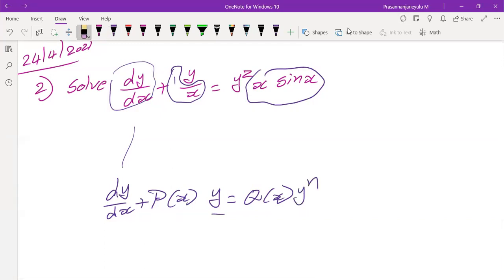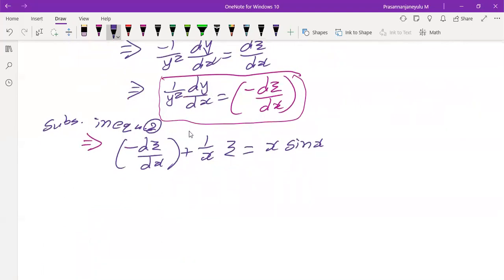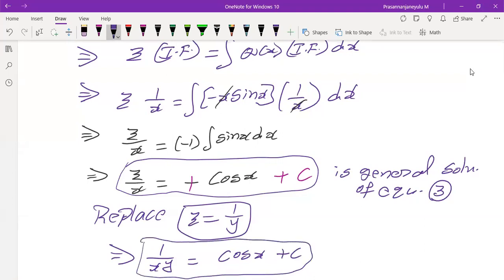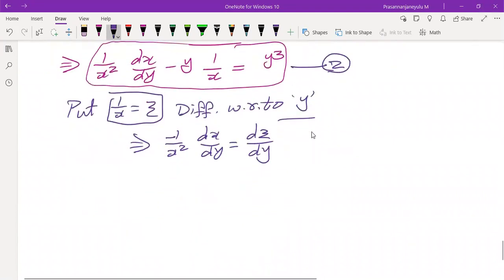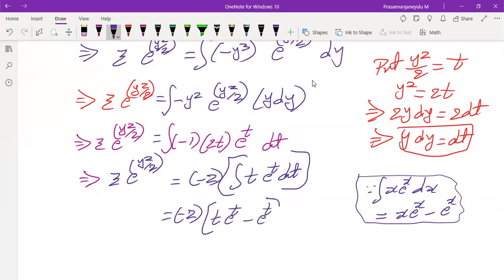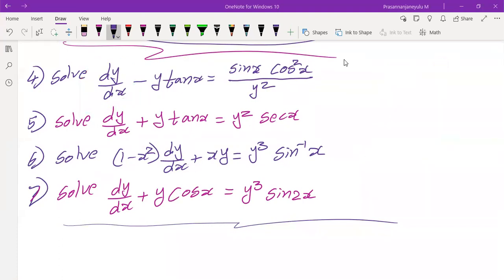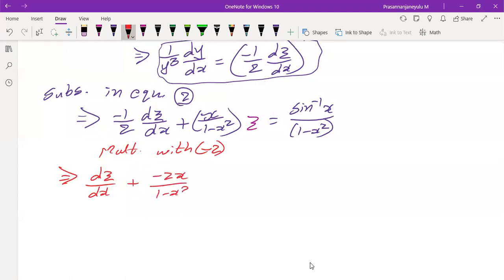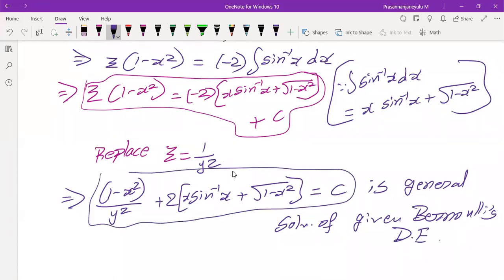DE14 - Problems on Bernoulli's Differential Equations